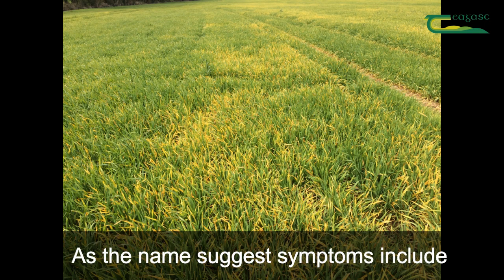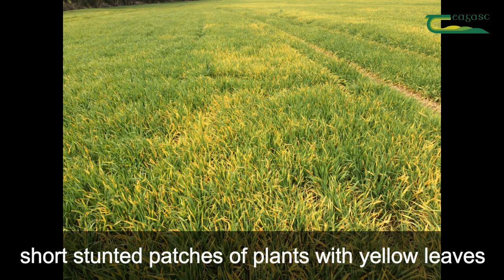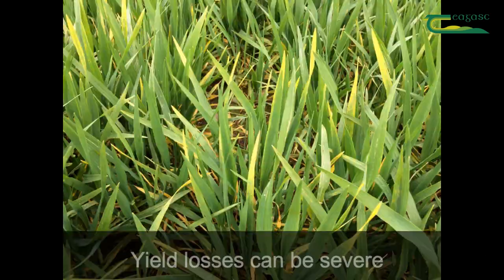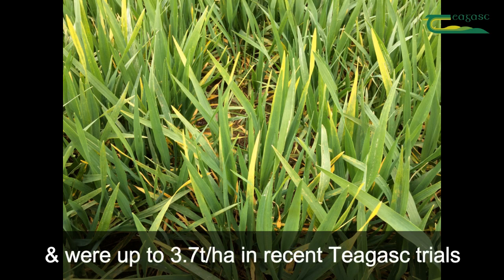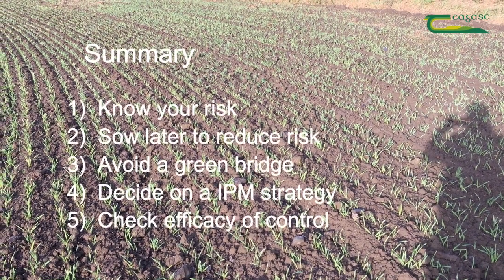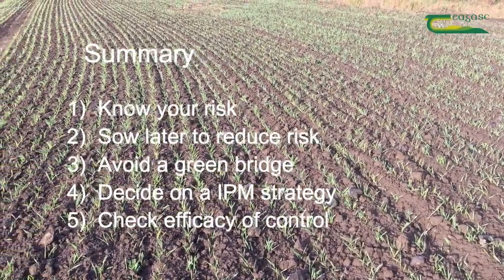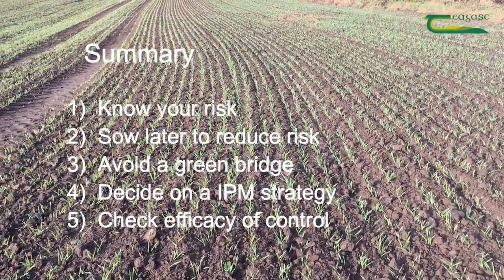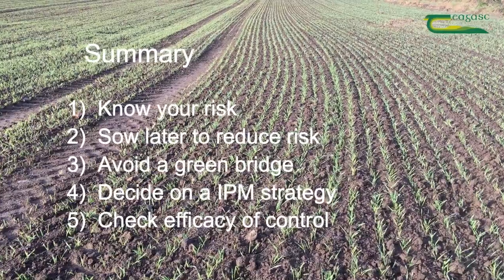BYDV Management in Winter Barley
Barley Yellow Dwarf Virus, or BYDV, is a virus that is transmitted by aphids and affects various cereal crops, in particular Winter Barley. As the name suggests, symptoms include short stunted patches of plants with yellow leaves. Yield losses can be severe and were up to 3.7 t/ha in recent Teagasc trials. Shane Kennedy & John Brophy, Teagasc Louth tell us more in this video.